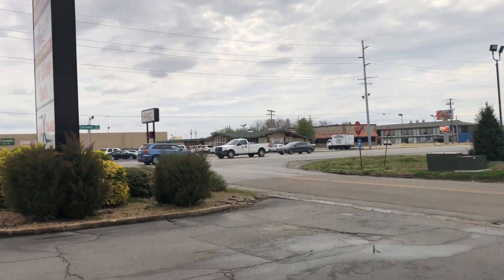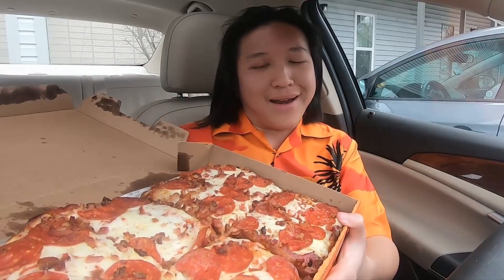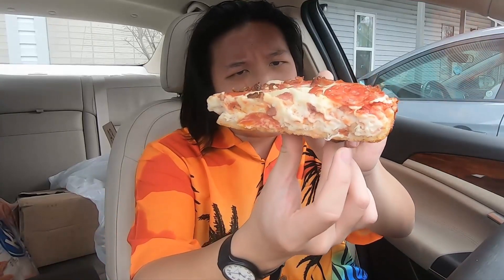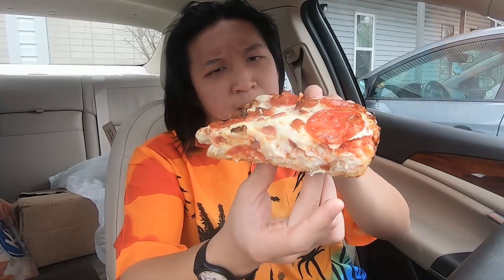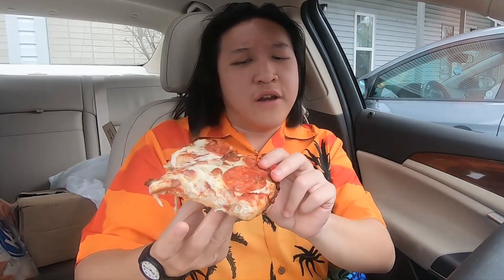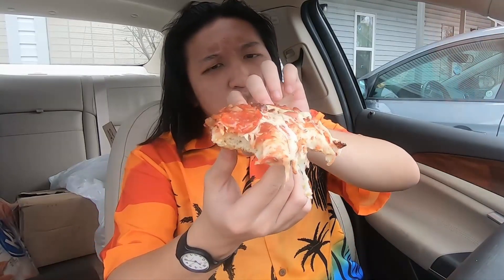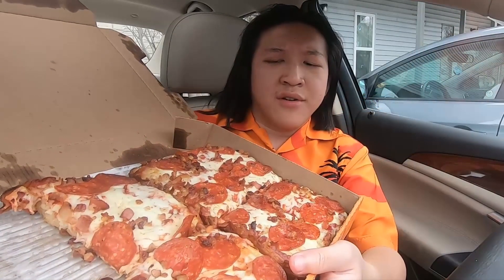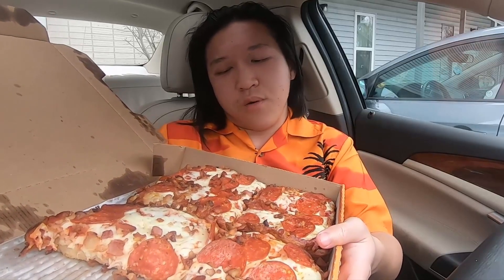Little Caesar's NEW Bacon Wrapped Deep DEEP Dish Pizza Food Review #279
In this episode of The Food Game, all eyes are on the new Bacon Wrapped Deep DEEP Dish Pizza from Little Caesar's. Coming in clutch at $13, check out what this beast of a pizza was made of of! Grab some popcorn and enjoy the show!